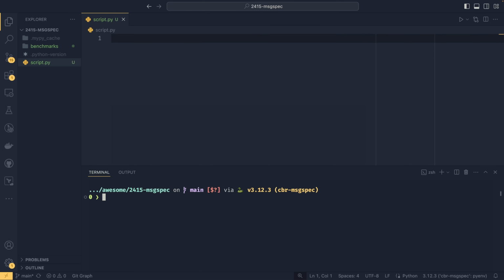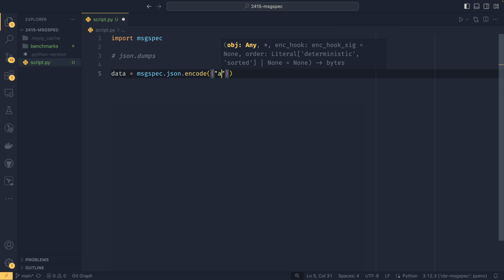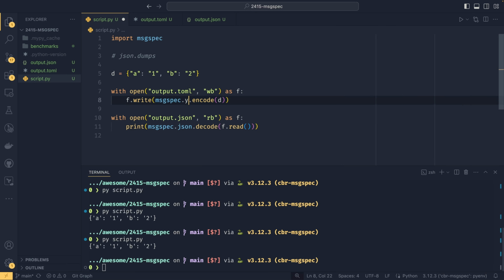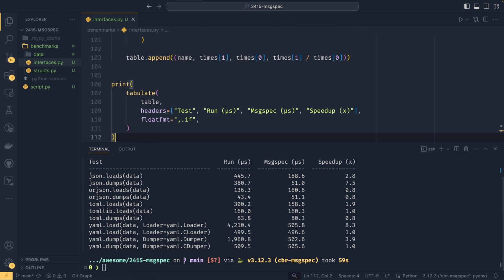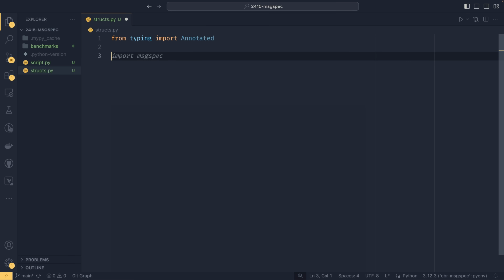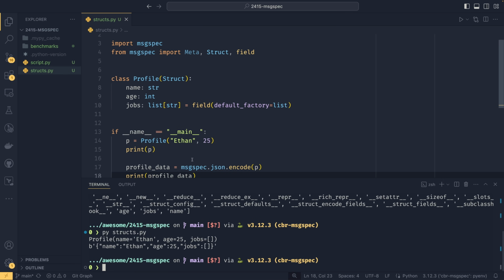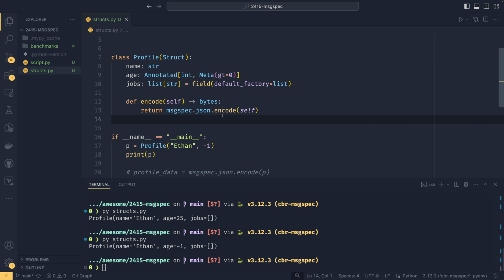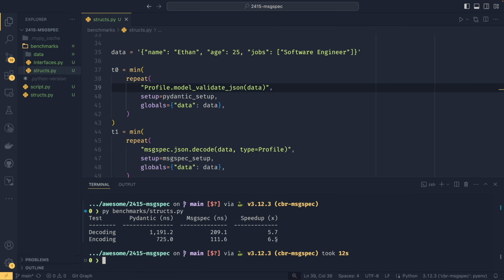Liked Pydantic? You'll LOVE Msgspec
If you've ever needed to work with JSON, TOML, YAML, MessagePack, or even structured data, you'll know how many tools are out there. But what if I told you there was one tool that could do all of those things, complete with a consistent API and with speed as a focus? Well, have I got the treat for you!

00:00 - Intro
00:55 - Working with JSON, TOML, YAML, and MessagePack data [1]
05:38 - Serialisation and deserialisation benchmarks [2-3]
08:56 - Using Pydantic-like structs [4]
13:53 - Struct benchmarks [2-3]
15:16 - Outro